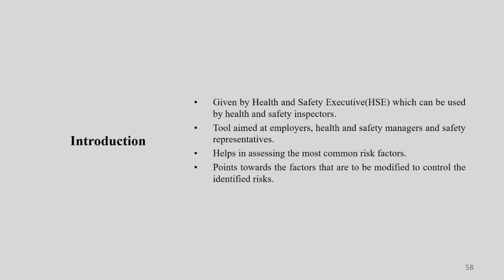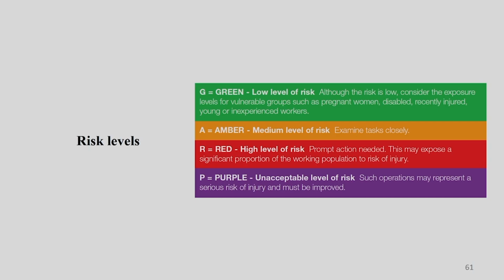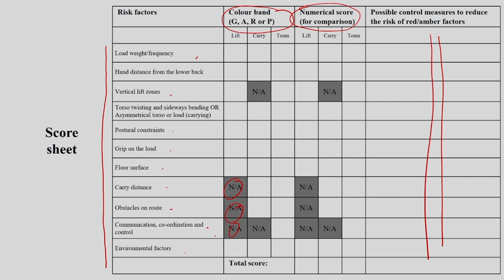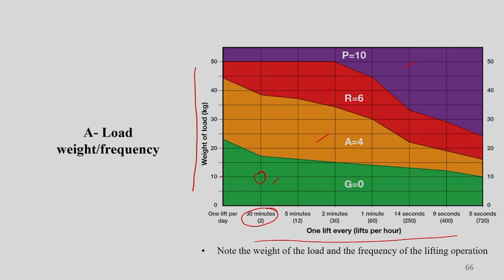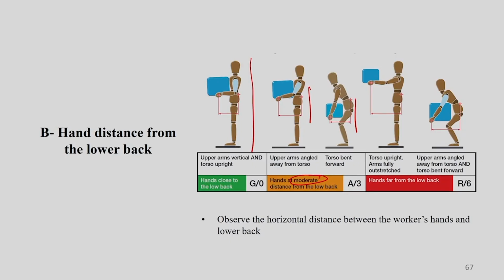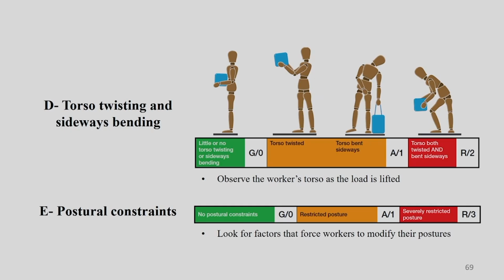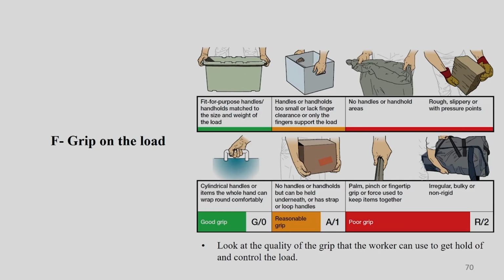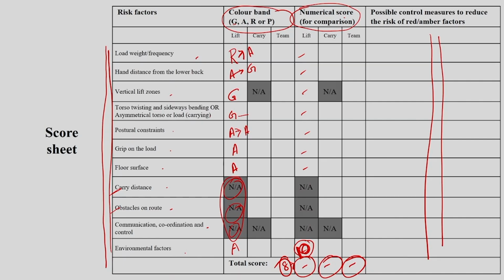Lec10: Manual handling Assessment Charts (MAC)